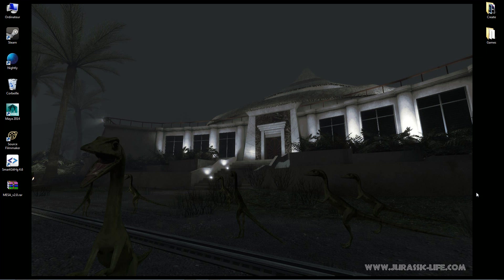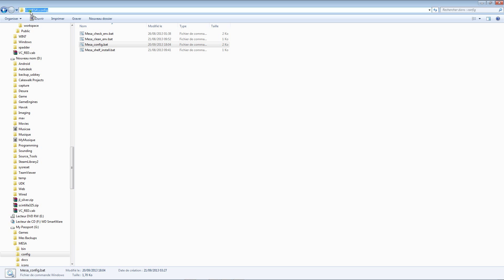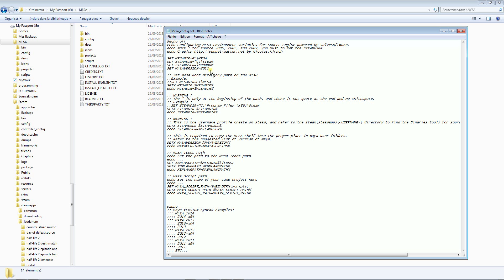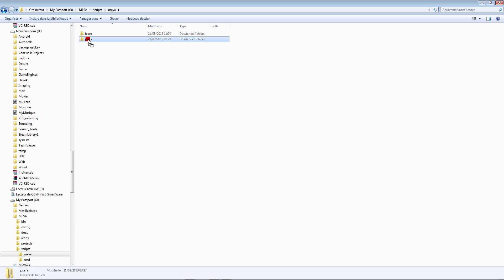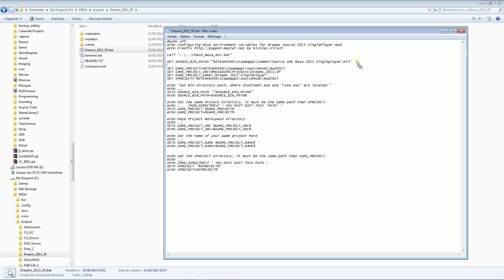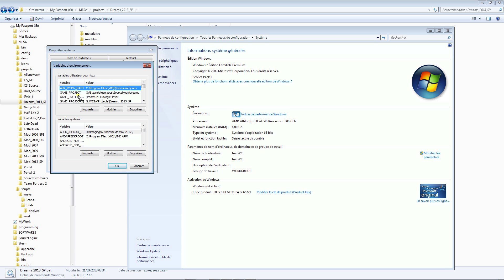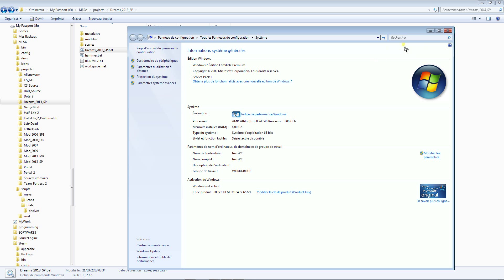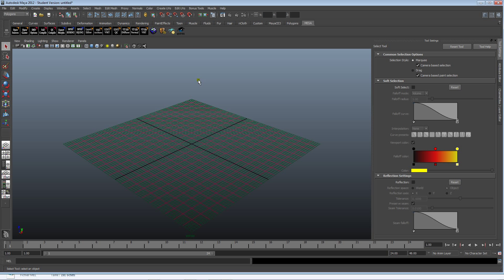MESA 2.0 Installation Tutorial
This is a tutorial to install MESA v 2.0 for maya and export models and animations to the source engine.

MESA 2.0 works with :

AlienSwarm ( ASW )
Counter-Strike Global Offensive ( CSGO )
Counter-Strike Source ( CS:Source )
Day Of Defeat Source ( Dod:Source )
Dota 2
Garry's Mod  ( GMOD )
Half-Life 2 ( HL2 )
Half-Life 2 Deatchmatch ( HL2DM )
Left 4 dead ( L4D )
Left 4 Dead 2 ( L4D2 )
Portal 2
Source FilmMaker ( SFM )
Source SDK 2006 Ep1
Source SDK 2006 OrangeBox
Source SDK 2007 Episodic/mp
Source SDK 2007 Episodic/mp ( steampipe beta )
Source SDK 2009
Source SDK Base 2013 Singleplayer ( SDK 2013 SP)
Source SDK Base 2013 Multiplayer ( SDK 2013 MP )
Team Fortress 2 ( TF2 )